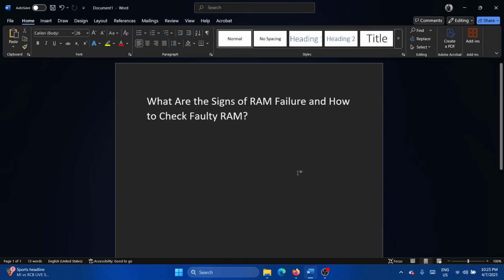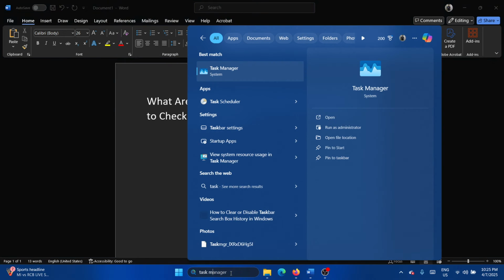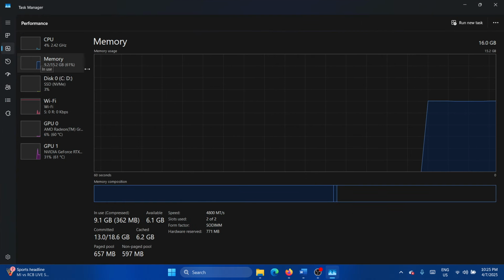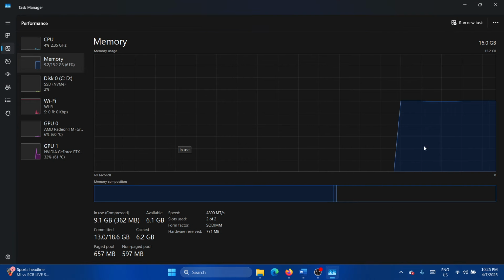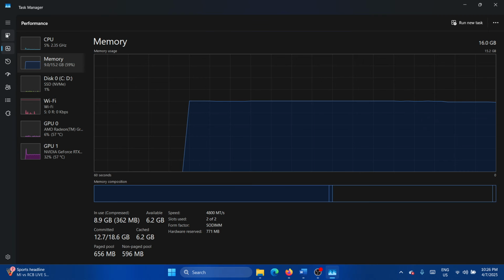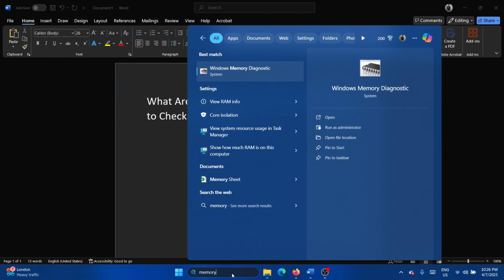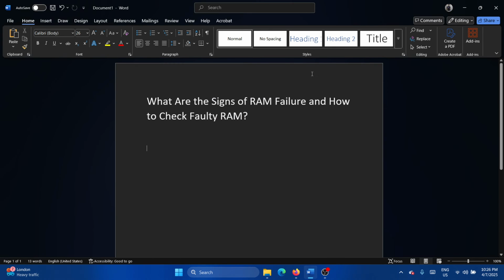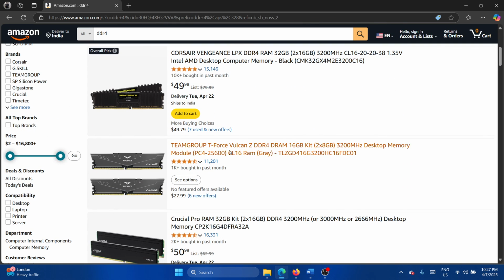What Are the Signs of RAM Failure and How to Check Faulty RAM on Windows 11?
Video Title: What Are the Signs of RAM Failure and How to Check Faulty RAM on Windows 11?

If you wish to know what Are the Signs of RAM Failure and How to Check Faulty RAM, then please watch this video.